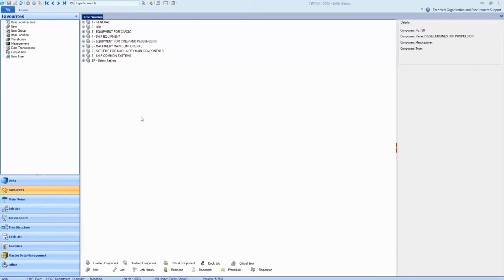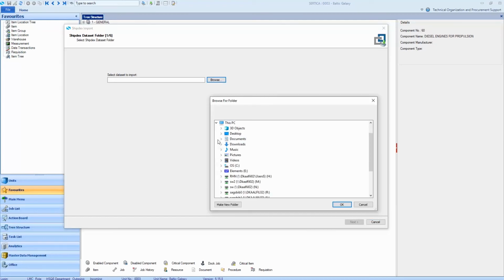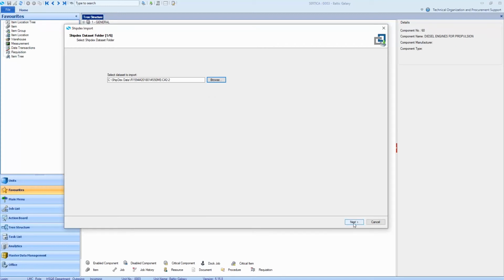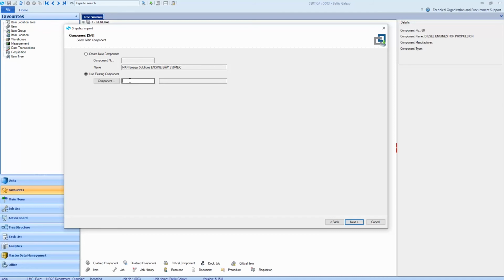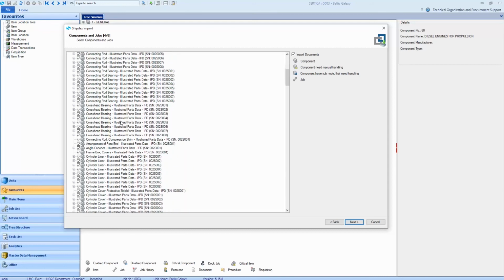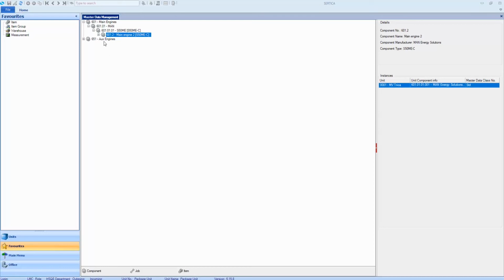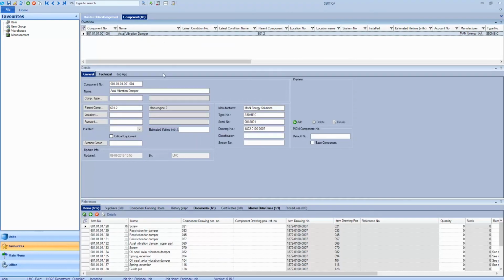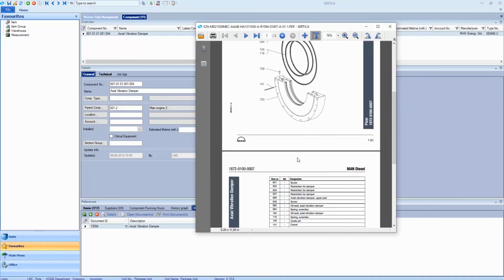ShipDex Import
Learn how to importe files to ShipDex form SERTICA.